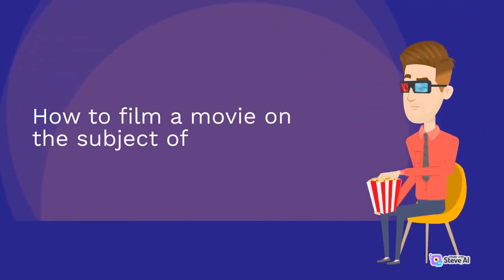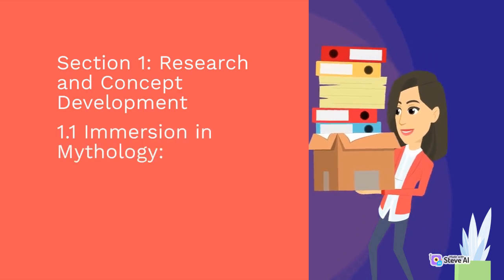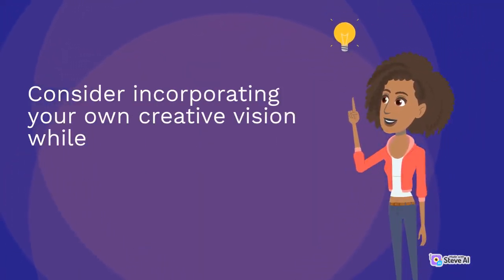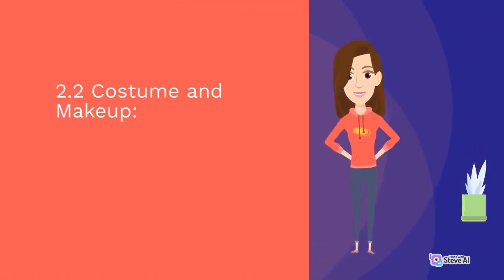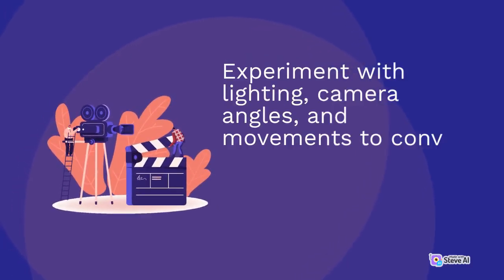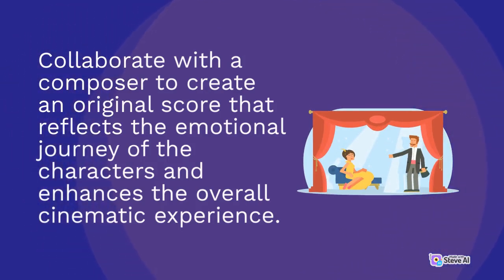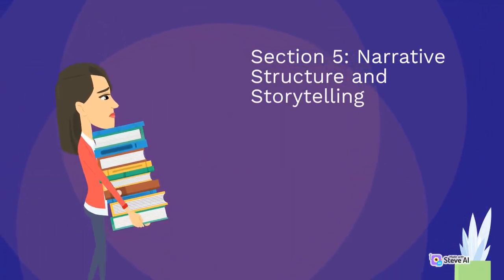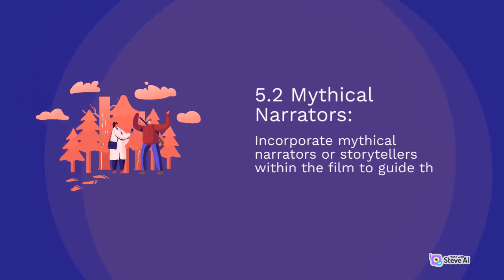Magic of Film | How to film a movie on the subject of mystical story and myths | Part 1 | Tip For F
movie on the subject of mystical story
Magic of Film | How to film a movie on the subject
subject of mystical story and myths | Part 1
How to film a movie on the subject of mystical story and myths

Every frame counts, every story matters. Let's start making yours!